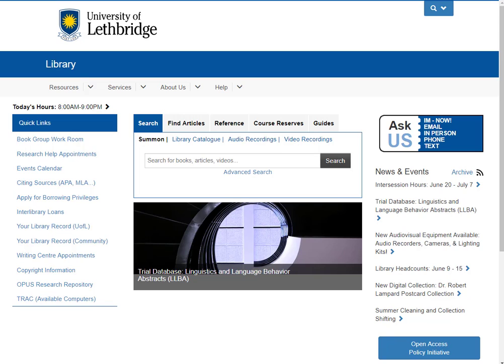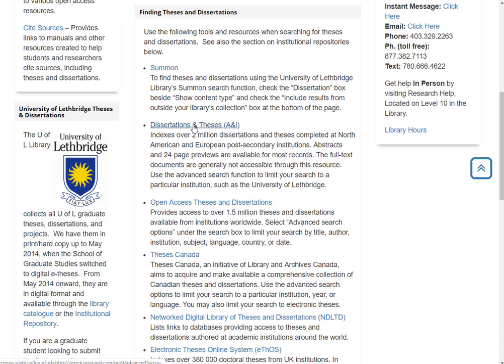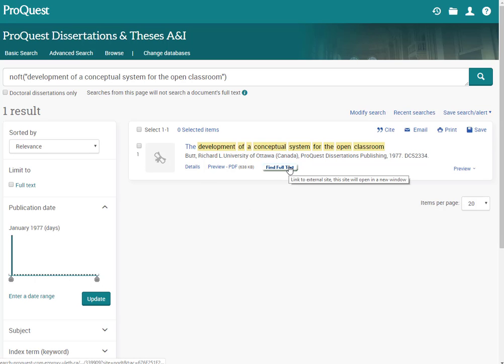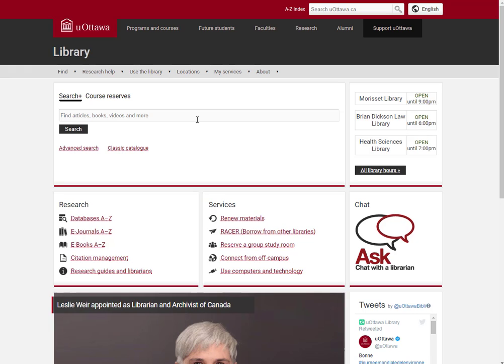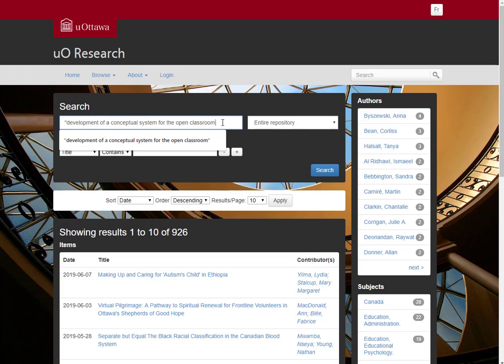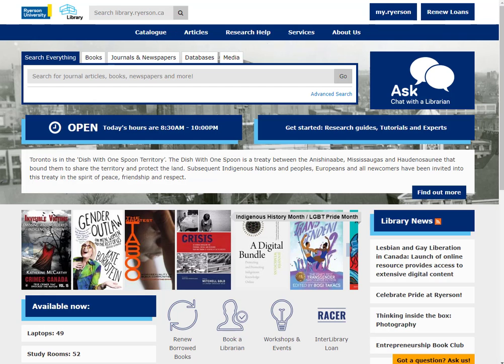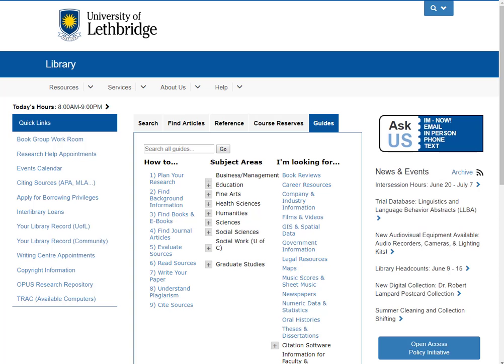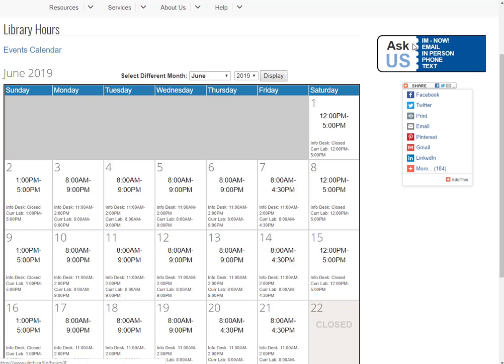Locating a specific thesis or dissertation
This video was created by Paula Cardozo, liaison librarian to the Faculty of Education at the University of Lethbridge. It includes tips on how to locate a specific thesis or dissertation.